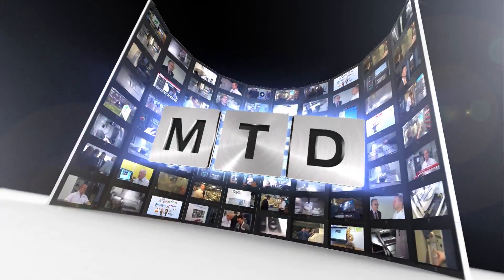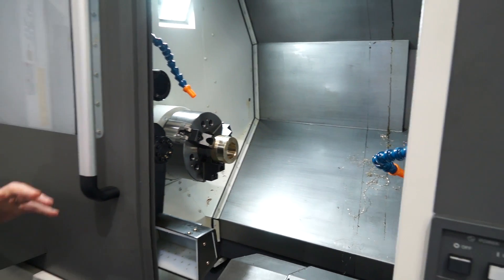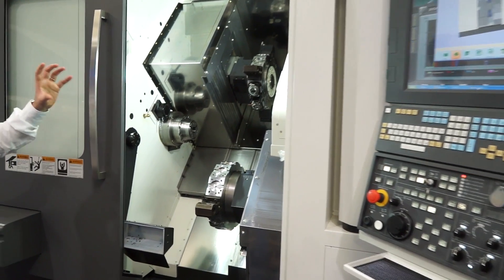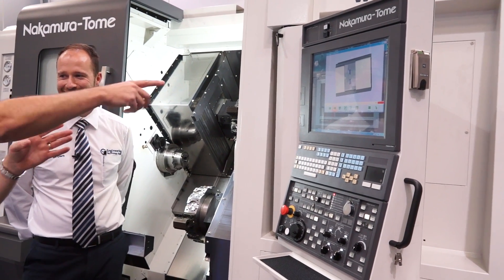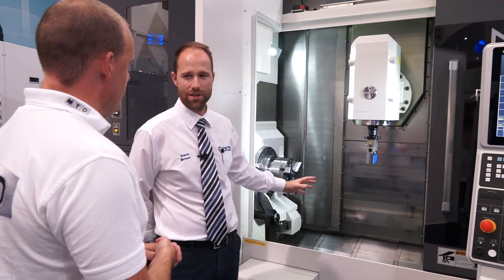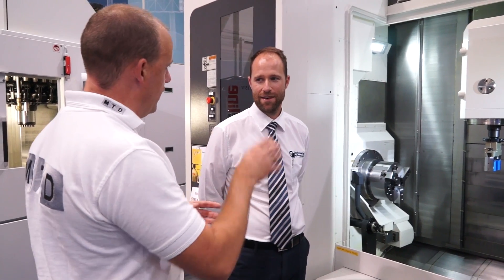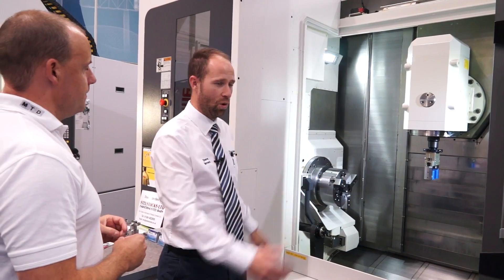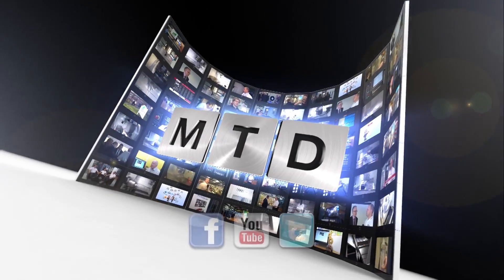Nakamura turning centres from ETG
Steve Brown from ETG walks MTDCNC around their permanent trade show highlighting the features and benefits of the Nakamura turning centre range. If you are looking to multi task, mill turn complex components, this machine tool range could be the option. The machines we look at include the NTRX 300, the AS 200 and the WT 250 twin turret machine.